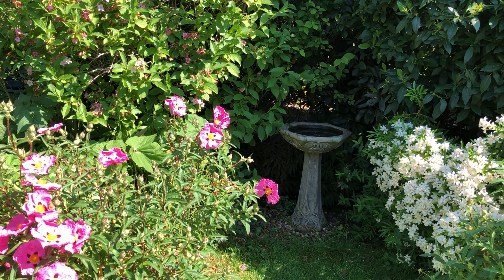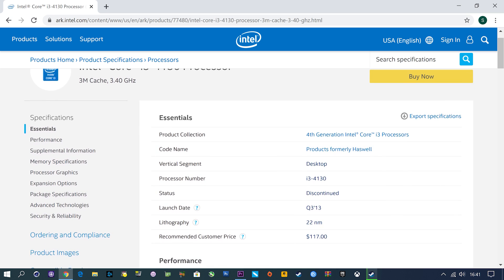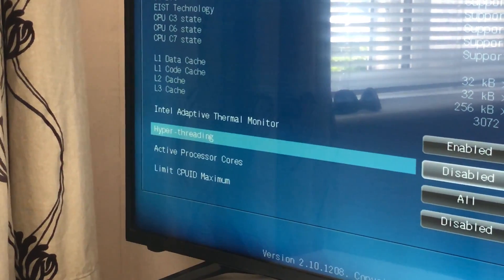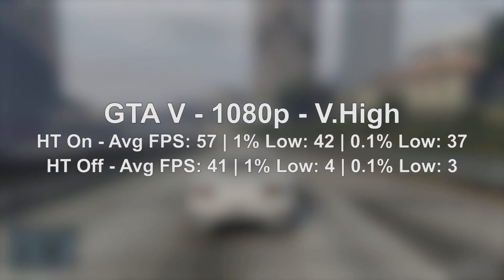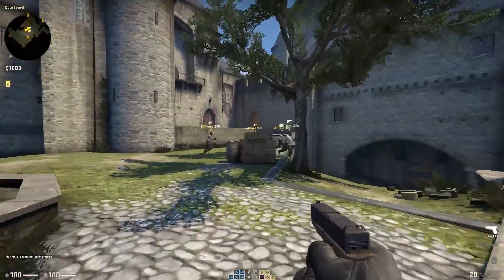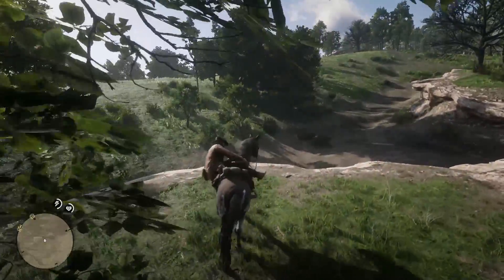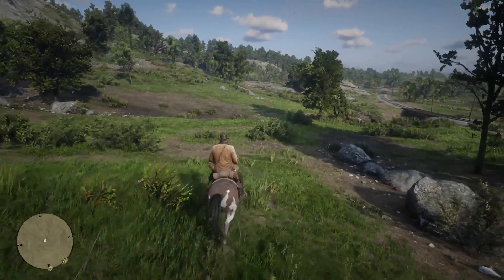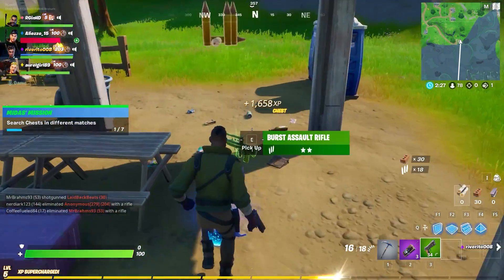Turning OFF Hyper Threading on an old CPU - How bad can it be?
The i3 4130 from Intel is an old dual core processor, though thanks to Hyperthreading (4 threads) it can still perform somewhat respectably in older games. But what happens when you turn it off?

Other Specs:
RTX 2070
8GB DDR3

Games Tested:
Grand Theft Auto V
CS:GO
Red Dead Redemption 2
Fortnite